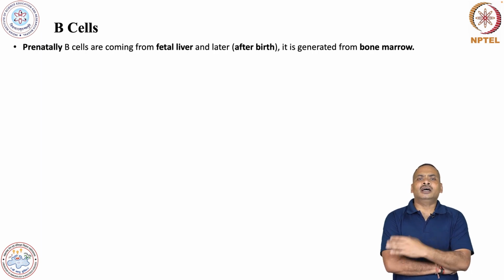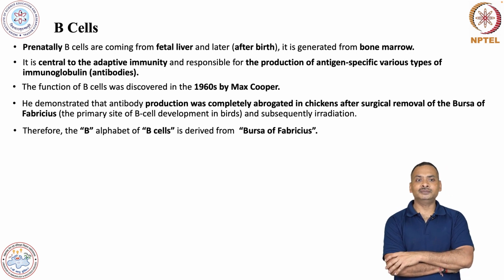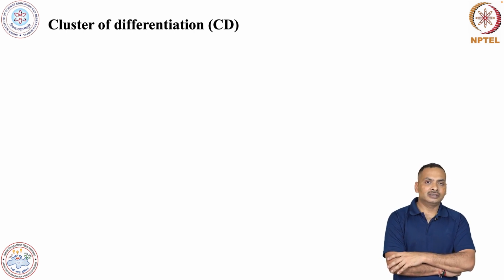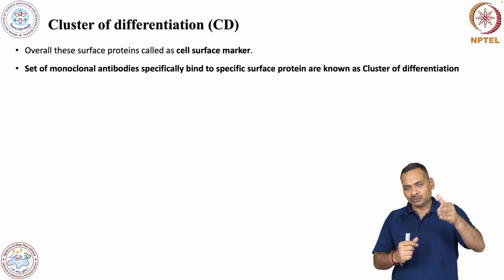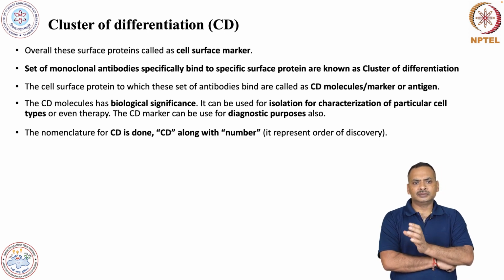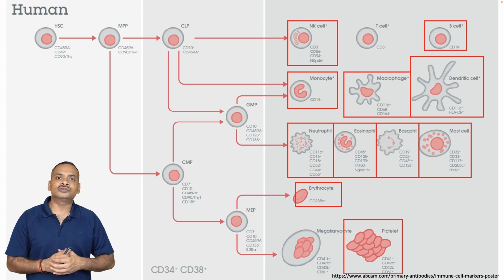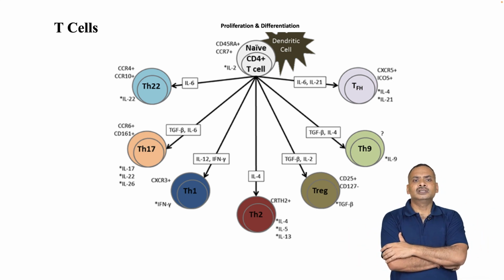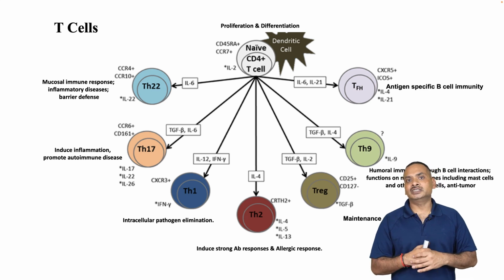Cells of Immune System & and its role in Host Defense-B & T cells